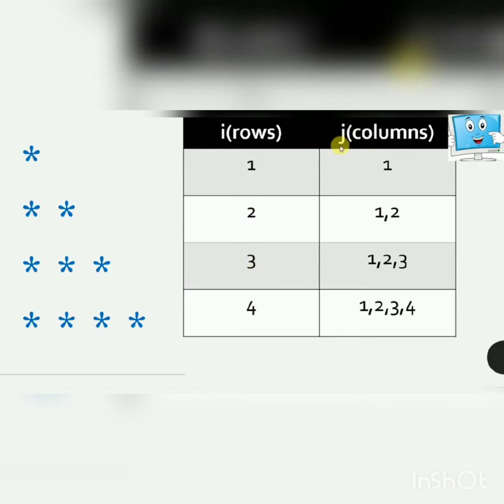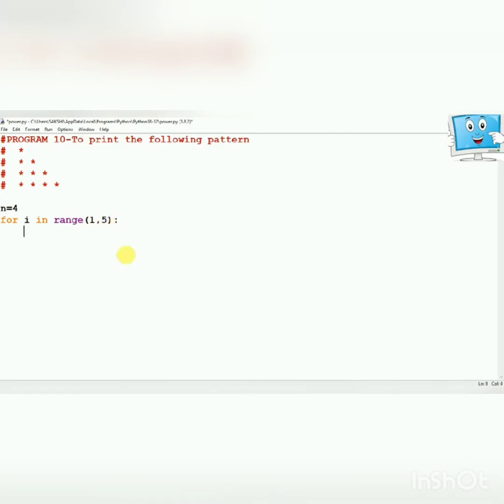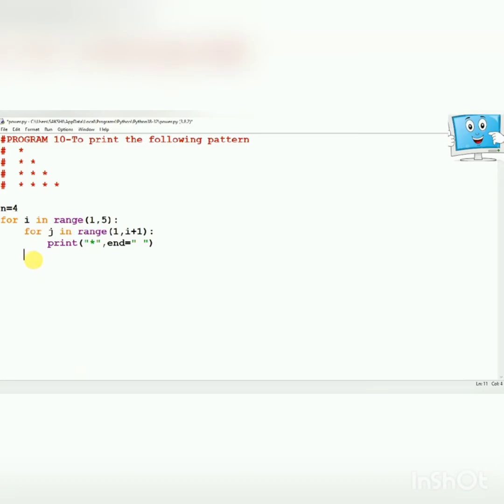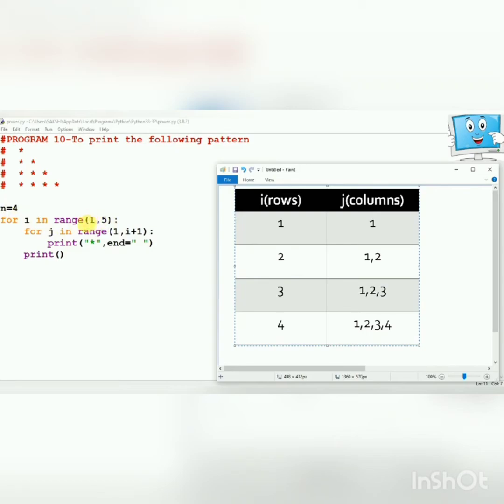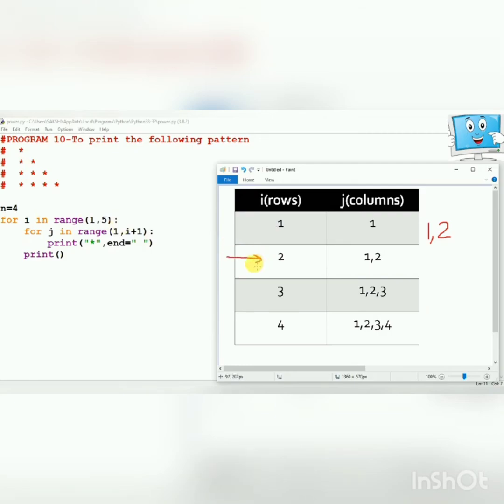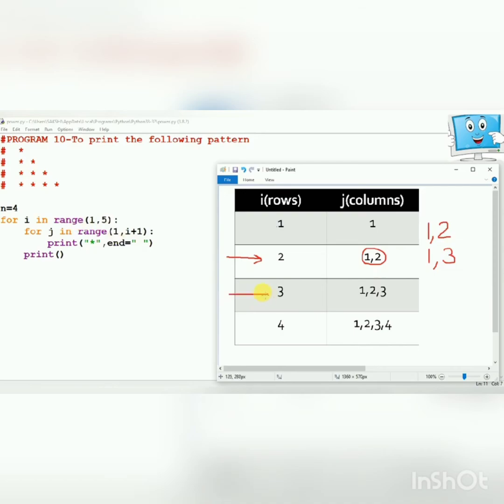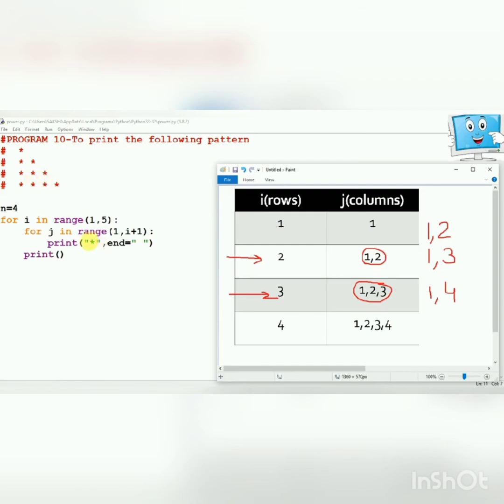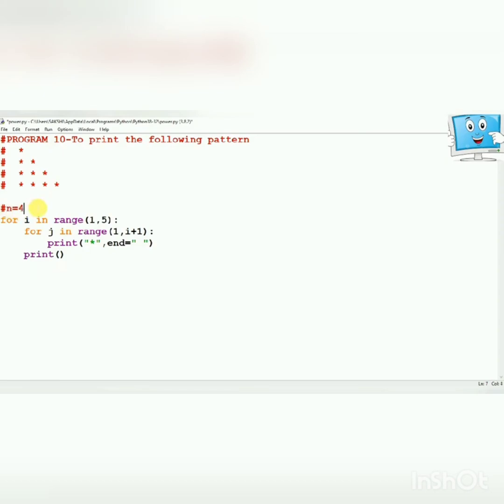Pattern Printing Program